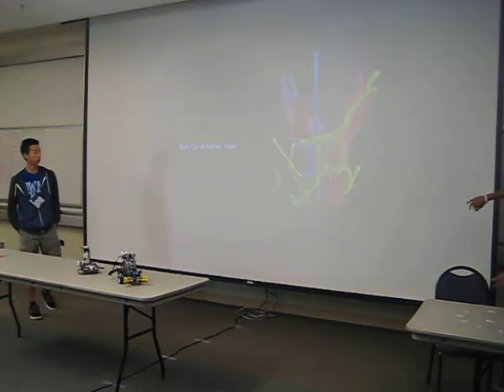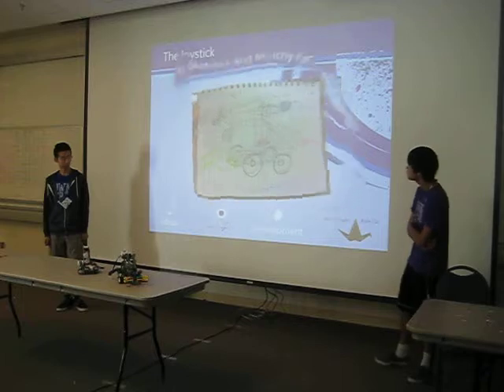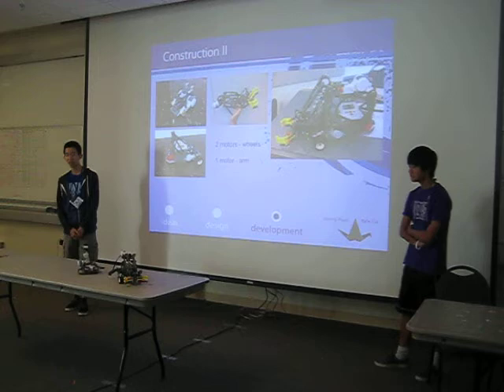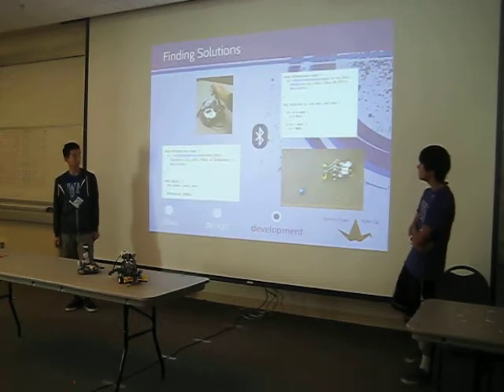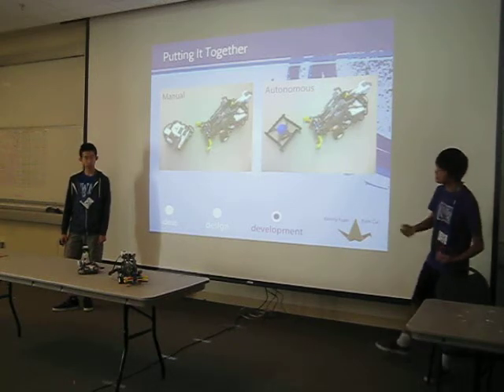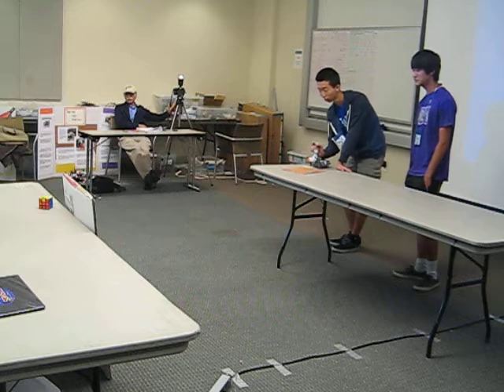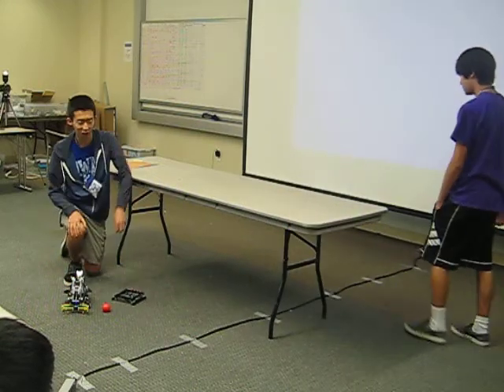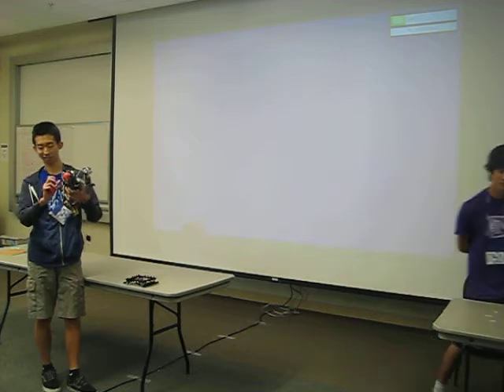COSMOS 2013 Kyle Cui & Kenny Yang Cluster 5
Joystick-Controlled GrabberBot